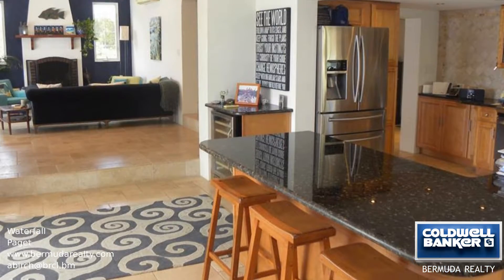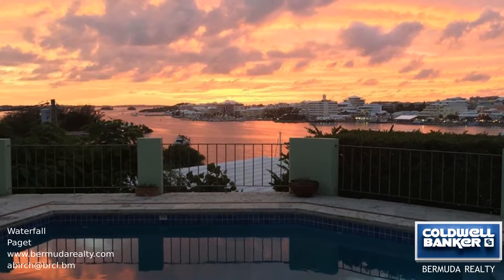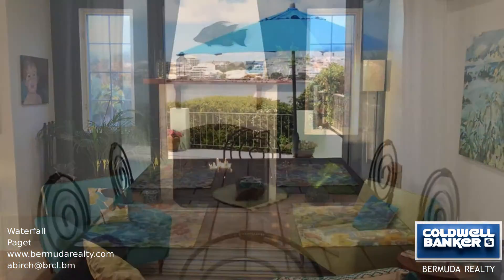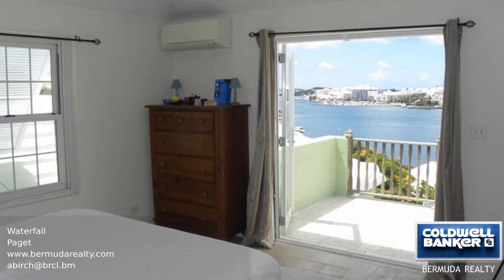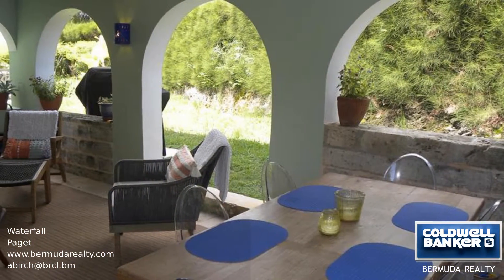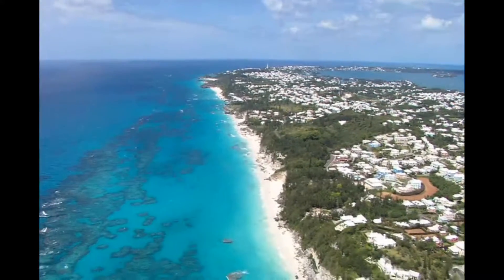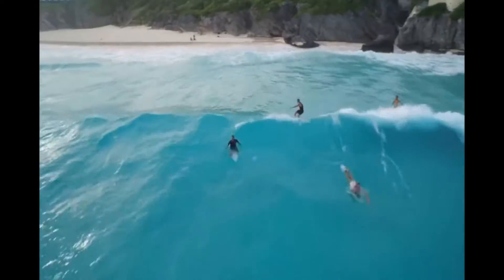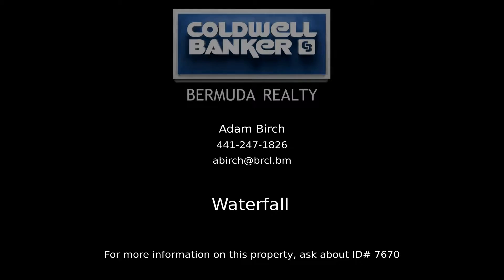Waterfall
This is a beautiful family home which has an open plan kitchen and living area with views out and over the very private pool area. The layout is ideal with multiple places to enjoy family meals and to entertain guests. The dining area opens up with French doors, and the kitchen has a centre island. The master suite includes a large bathroom, a walk in closet, and a balcony. There are three bedrooms on the top floor, and a fourth on the main floor.